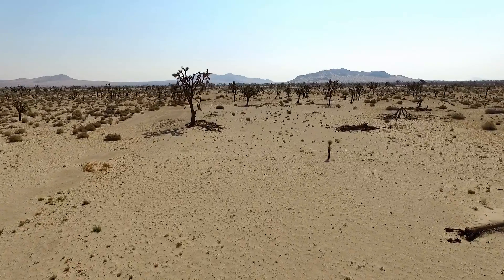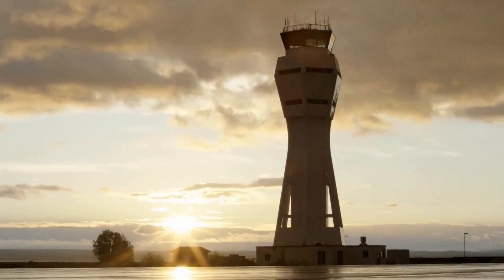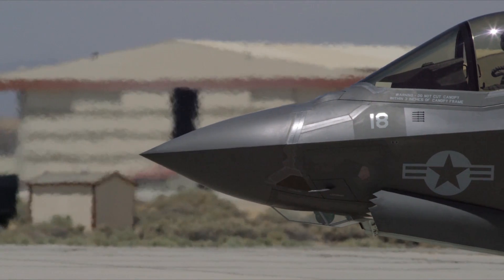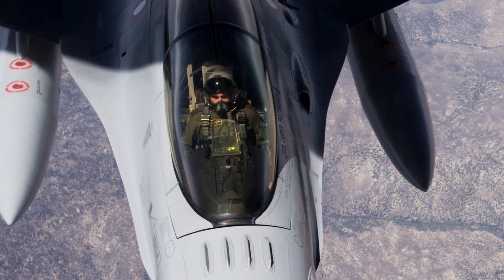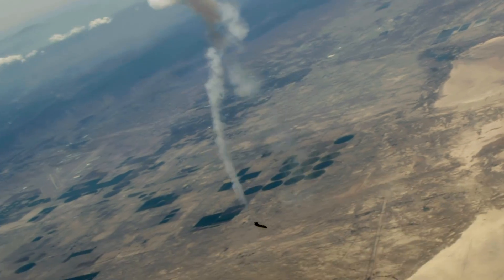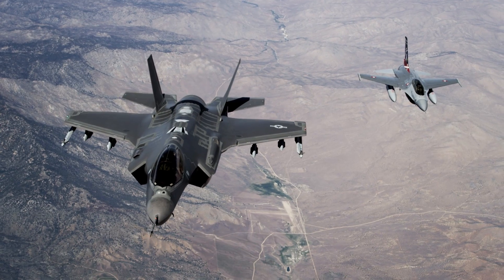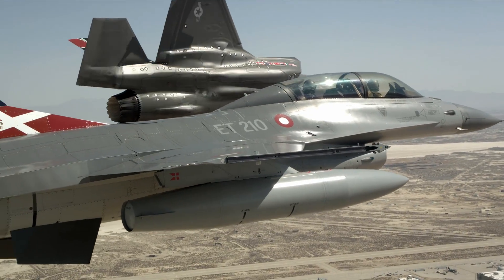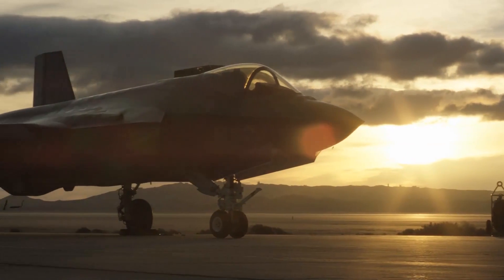Royal Danish Air Force F-35 Test Support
Testpiloten PEL har sammen med en dansk F-16 og en tekniker været med til at gennemteste F-35. De lille danske hold har været udstationeret på Edwards Air Force Base i Californien fra 2008 til 20016, og er netop vendt hjem fordi testfasen for F-35 er ved at være afsluttet. I denne film kan du se, hvad det danske bidrag har lavet som det eneste udenlandske bidrag i projektet.

Filmen er lavet af det amerikanske forsvar.